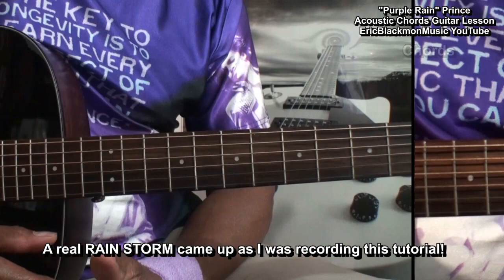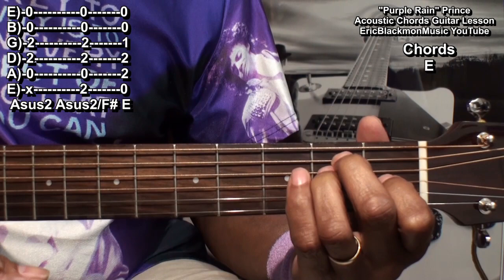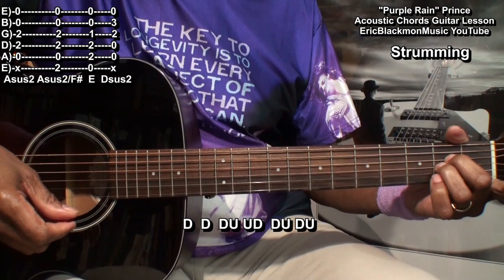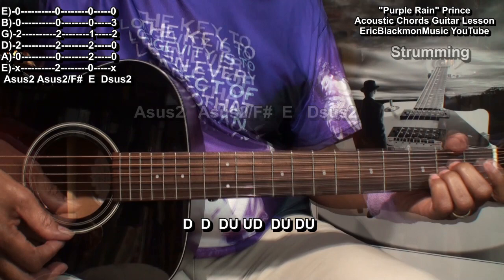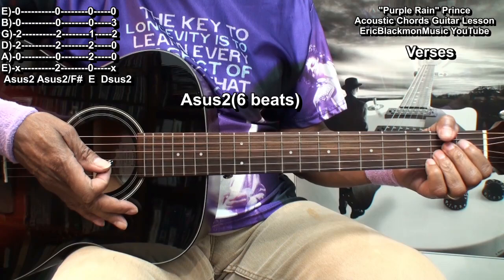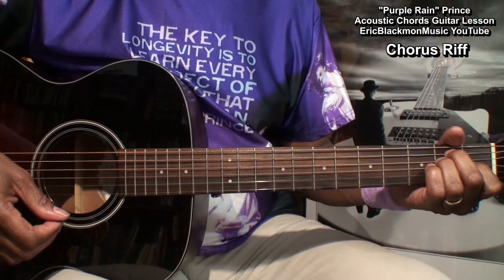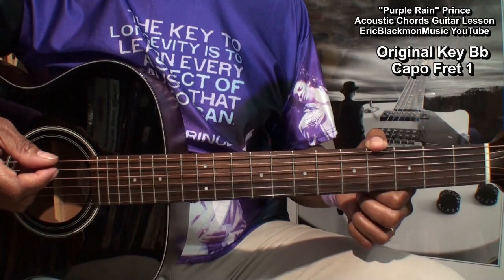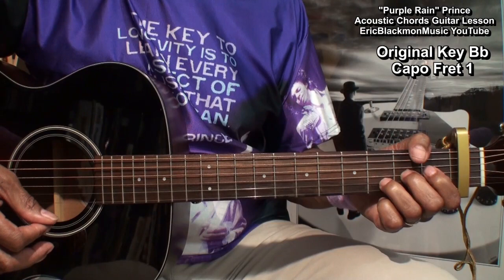PURPLE RAIN By Prince Guitar Lesson For Dummies EASY CHORDS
0:00 Introduction
1:16 Chords
2:30 Intro
2:56 Strumming
4:01 Verses
5:27 Chorus Riff